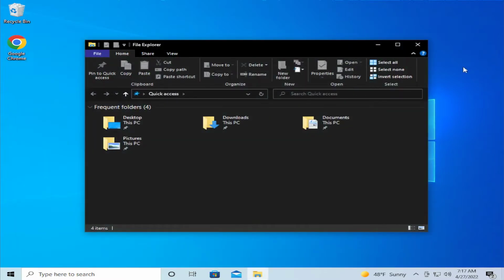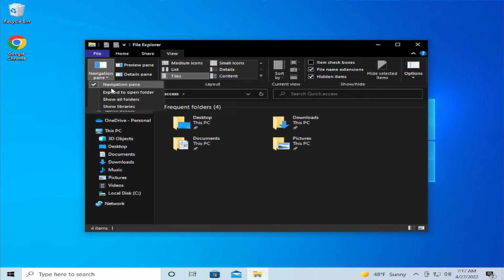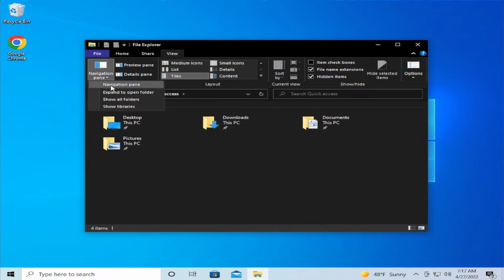How to Fix Navigation Pane Not Showing Up in File Explorer on Windows 10